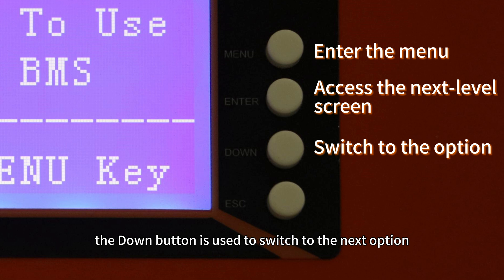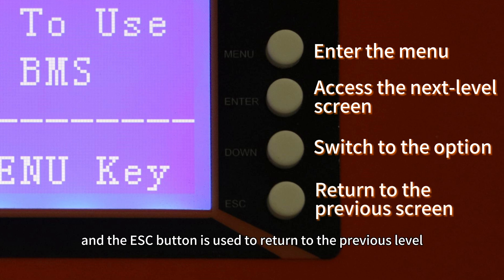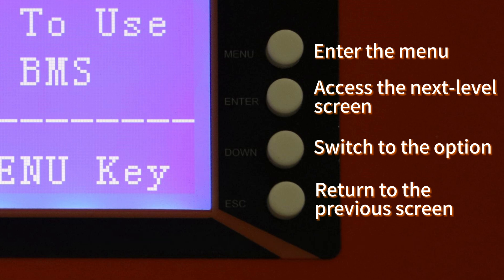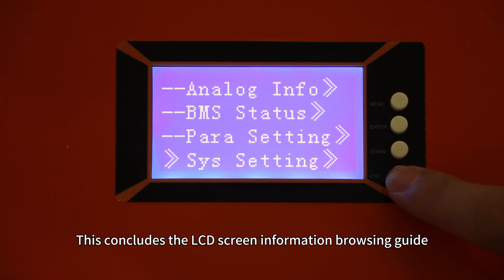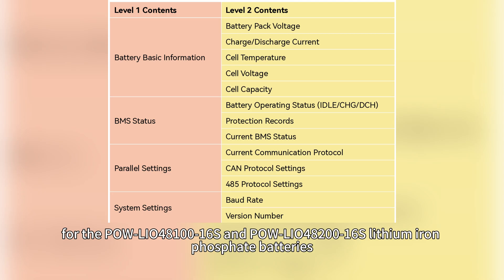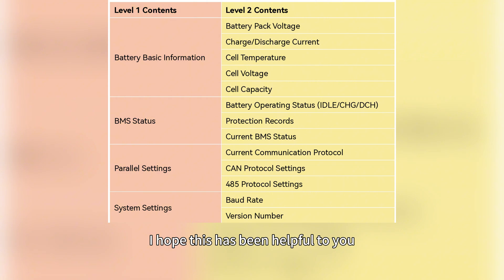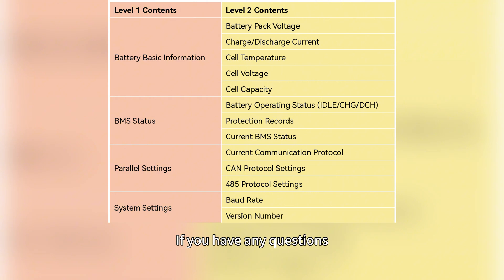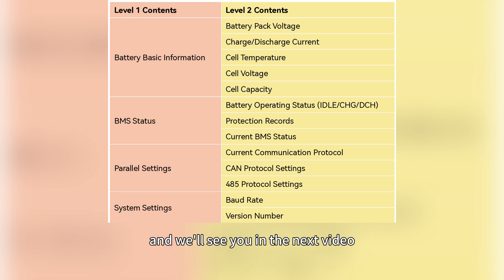POW-LIO48100-16S & POW-LIO48200-16S: LCD Screen Interface Operation Guide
This video provides a comprehensive demonstration and introduction to the LCD screen interface operations for the POW-LIO48100-16S and POW-LIO48200-16S lithium iron phosphate batteries. We hope you find it helpful.

Please note that POW-LIO48200-16S is an upgraded version of POW-LIO48200-15S, and the display interface has been upgraded to configure the communication protocol.